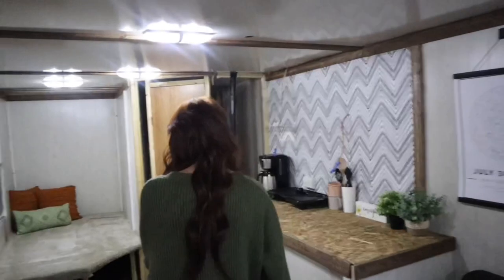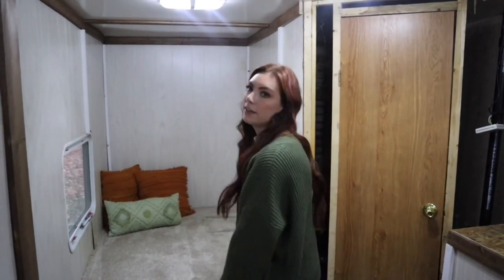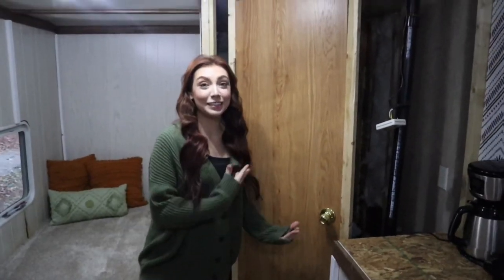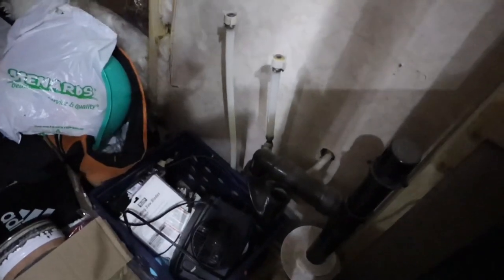UPDATED CAMPER TOUR! Mapiful review || FIXING FABLE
Hello everyone! Welcome to todays video. In this video Tj, Everly and I are giving you an updated tour of what we have done so far on Fable!